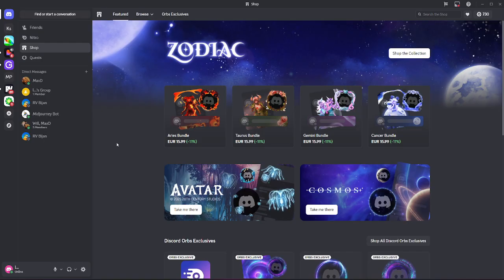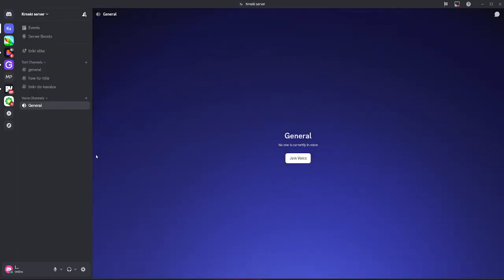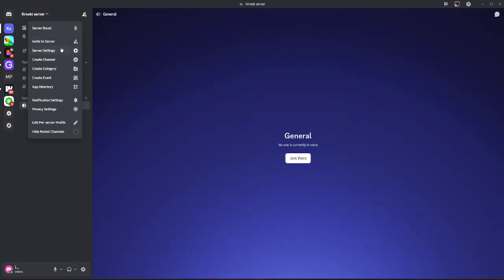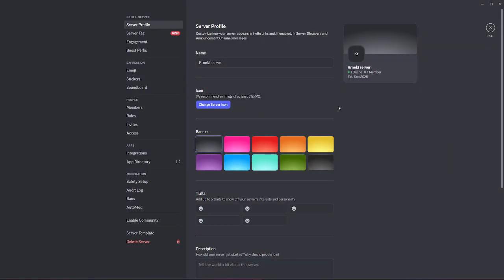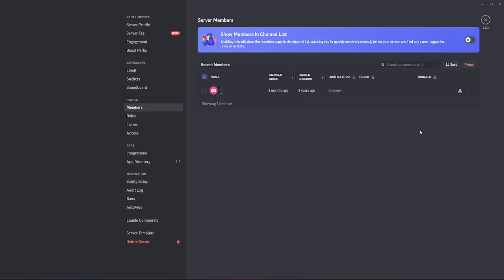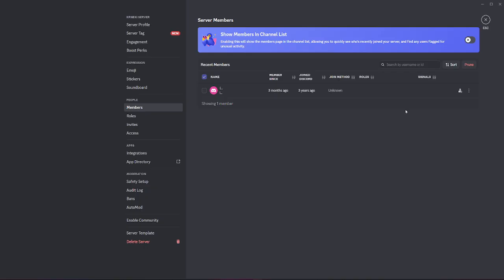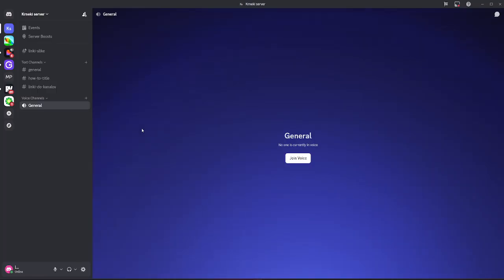How To NICKNAME Someone On Discord 2026 [QUCK & EASY]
Want to learn how to nickname someone on Discord in 2026? 😎
I’ll show you a quick & easy way to do it step by step! ✅

Whether you’re customizing your server or just having fun with friends, this guide makes it super simple. 💬✨